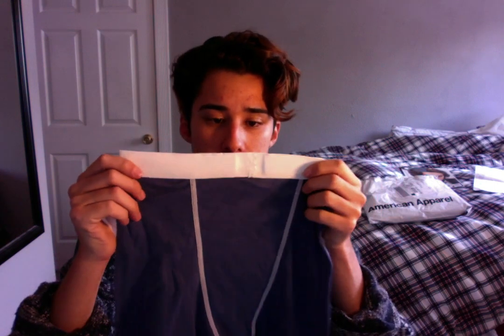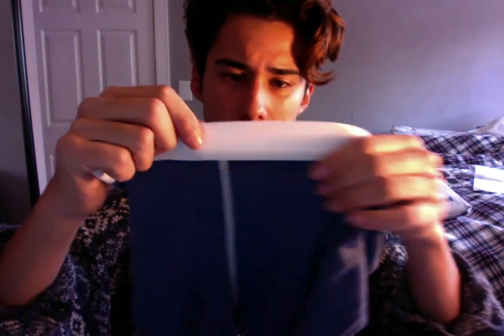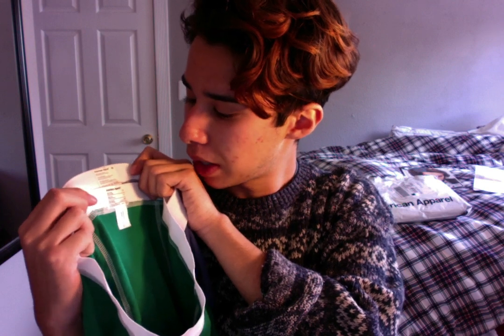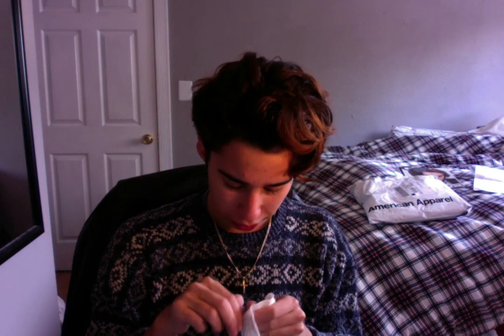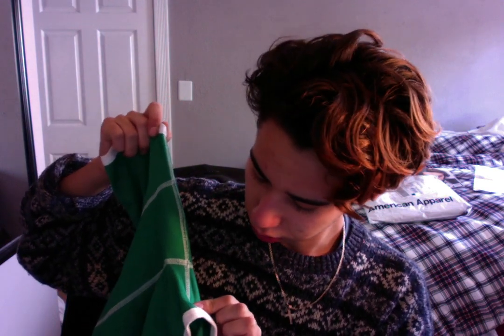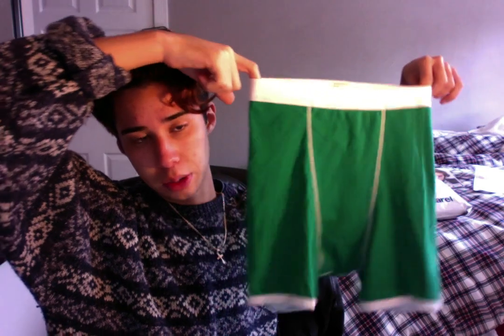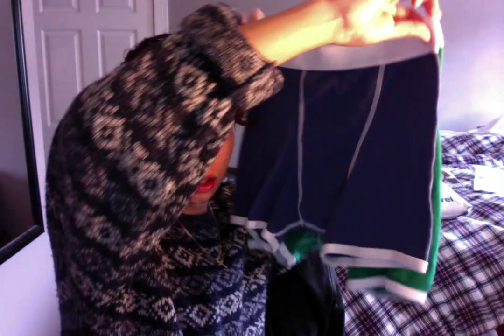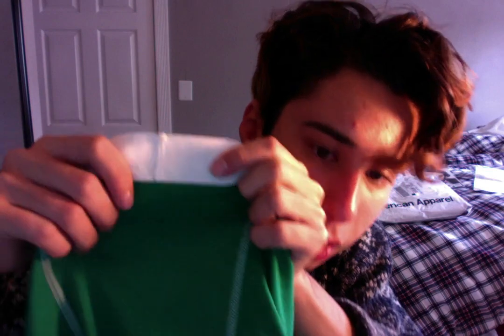American Apparel Underwear Review